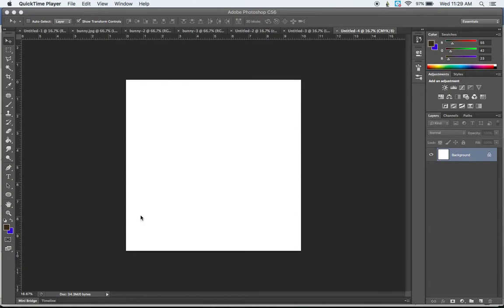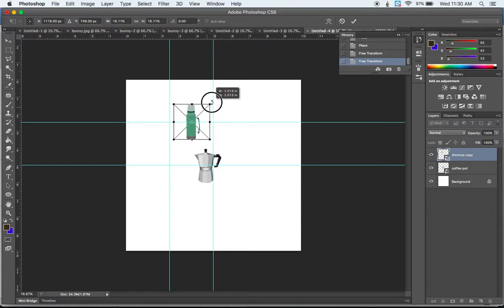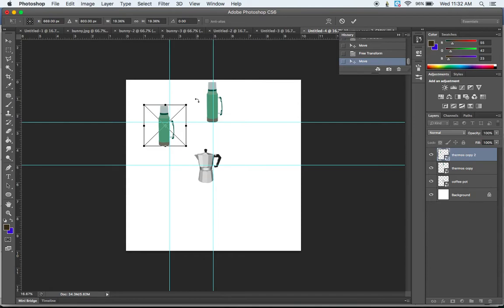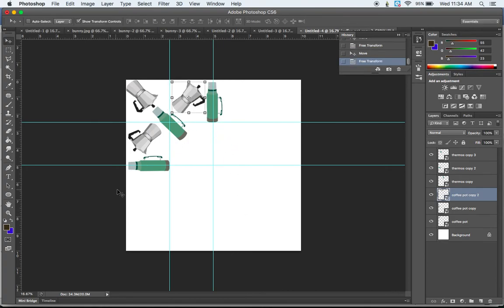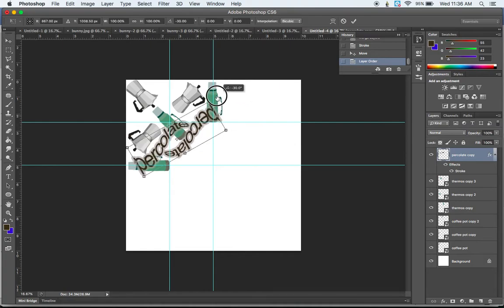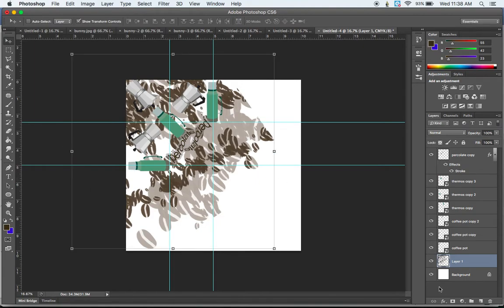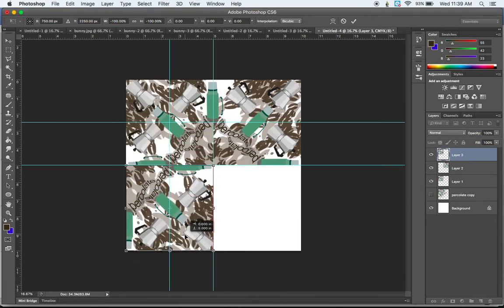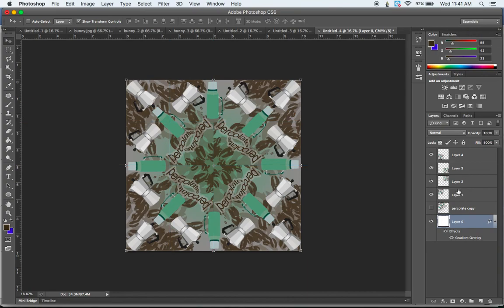HOW TO CREATE A DIGITAL MANDALA IN PHOTOSHOP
Learn how to create a digital mandala in Photoshop using your own digital drawings. This is a very precise but simple process to create complex radial designs. Original project idea on refrigeratorgood.com.